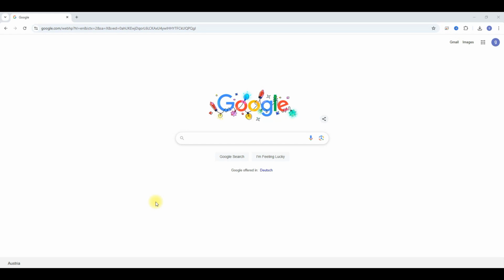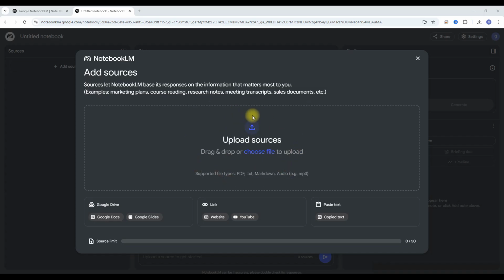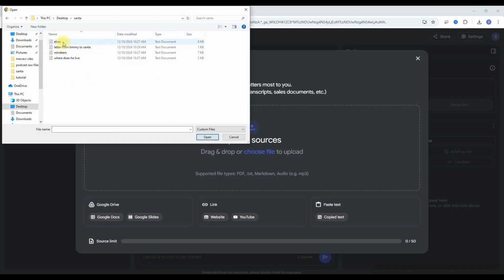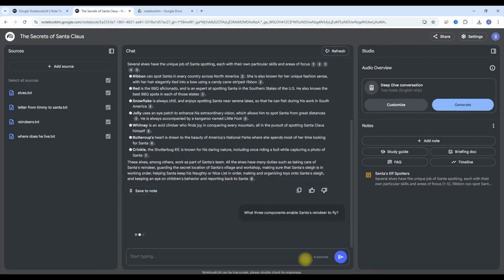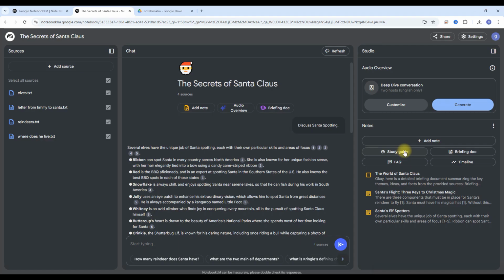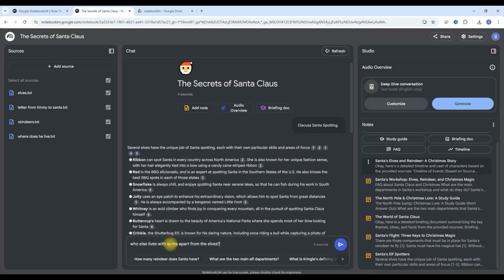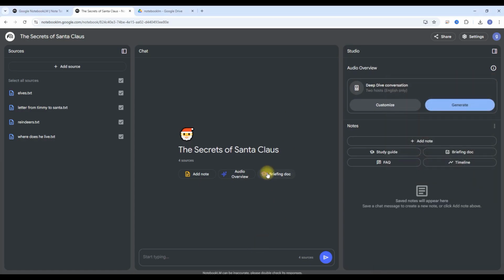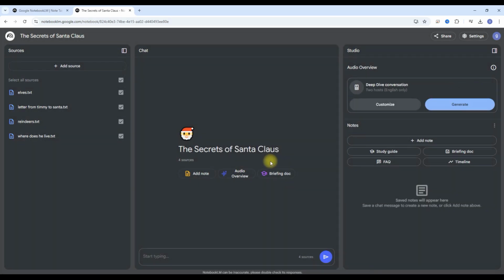Notebooklm Podcast Tutorial | Unleash Your Creativity (2025)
In this Notebooklm podcast tutorial, i will show you how to use notebooklm to create a podcast.

Notebooklm, is a Google ai tool that is excellent at data analysis that uses Google ai Gemini 2.0.

In addition, notebook lm has an audio feature that create a discussion between 2 ai speakers that can be downloaded and made into a podcast.